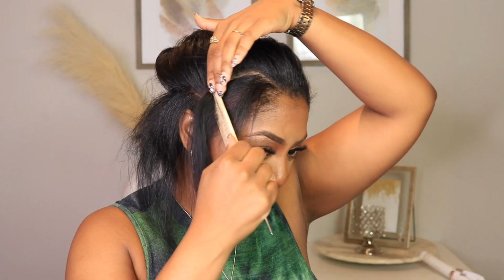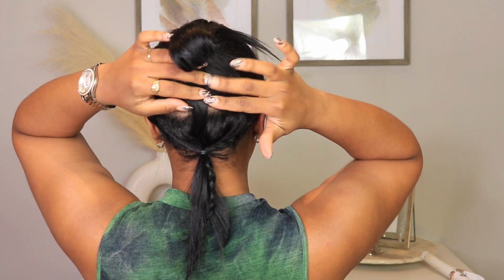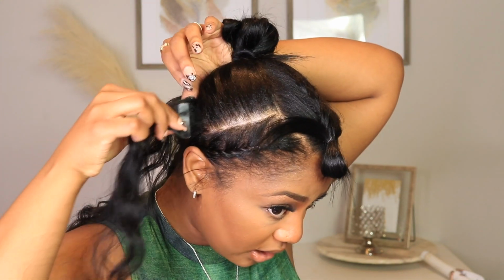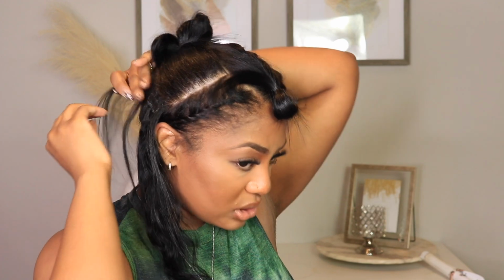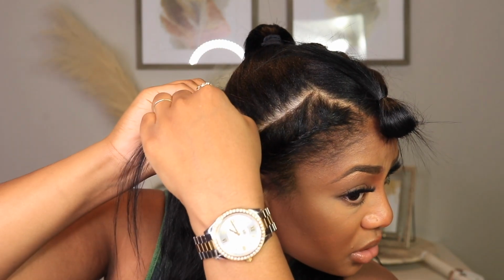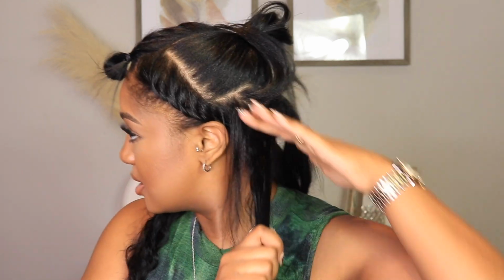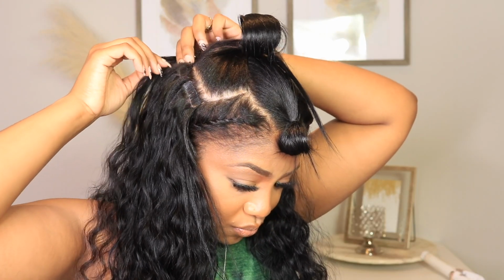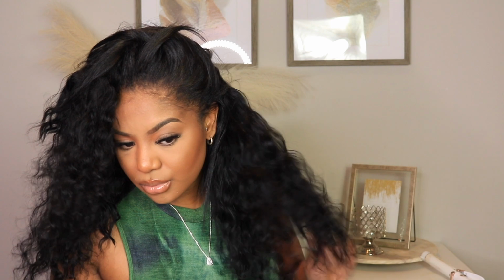TAPE INS FOR FINER HAIR TYPE! ACHIEVE FLAT NATURAL RESULTS! ft.YWigs